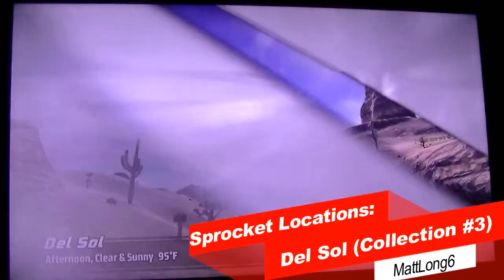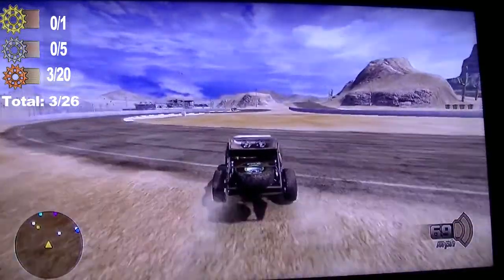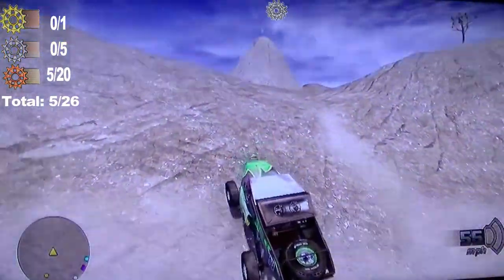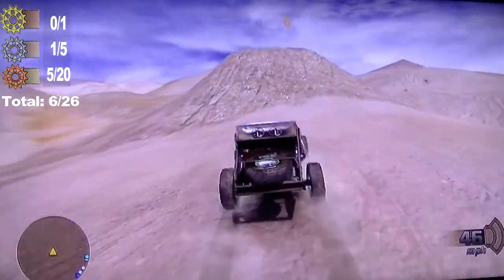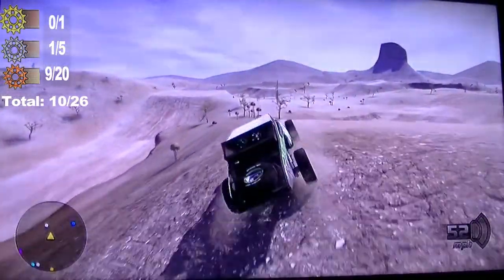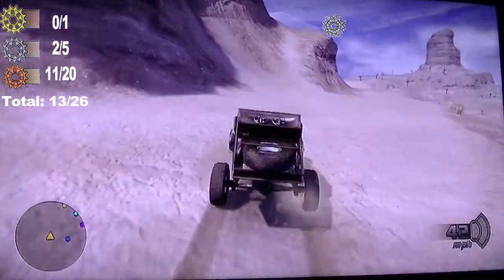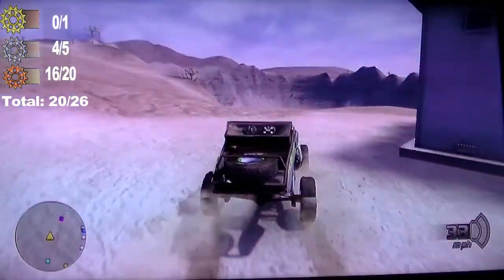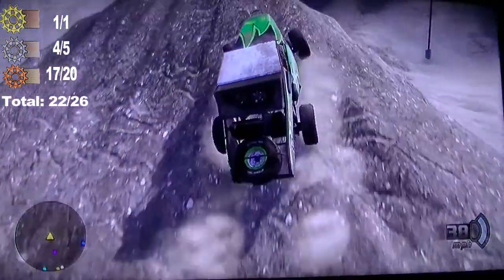Sprocket Collection #3 - Del Sol - MX VS ATV Untamed All Sprocket Locations - Achievement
This is a roadmap with commentary for MX vs ATV: Untamed - sprocket collection locations - achievement on Xbox 360 (PS3 does not have trophy support for this game).

Helpful hint, you must save and exit free ride mode in order to receive the achievement!!!